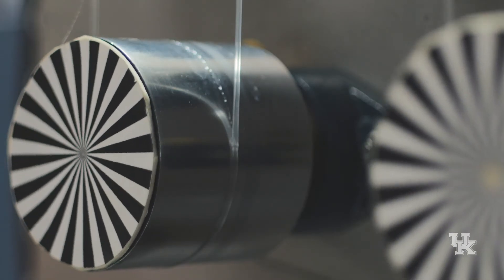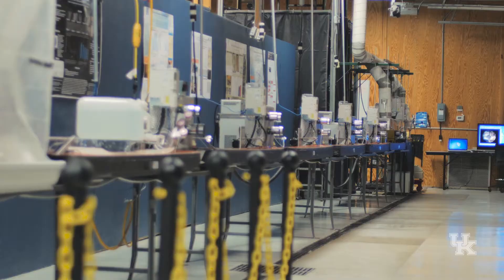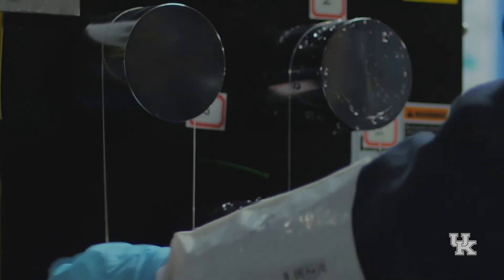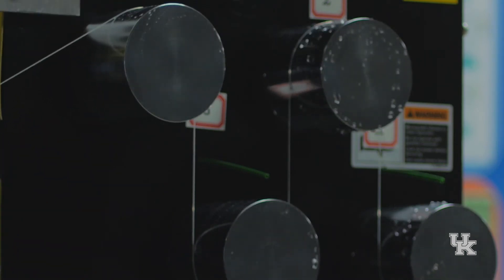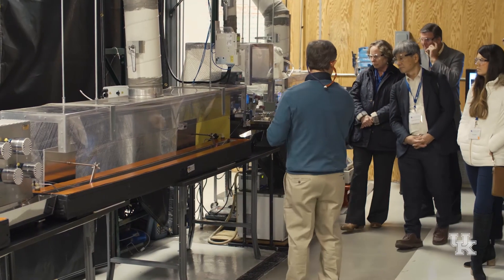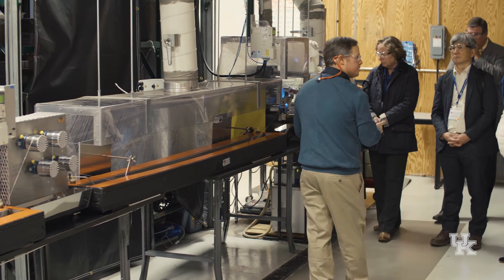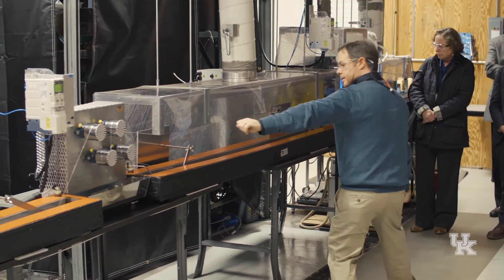Fiber Spinline at UK CAER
Get a look behind the scenes at the University of Kentucky Center for Applied Energy Research's Carbon Precursor Fiber Spinline, the largest of its kind in North America.